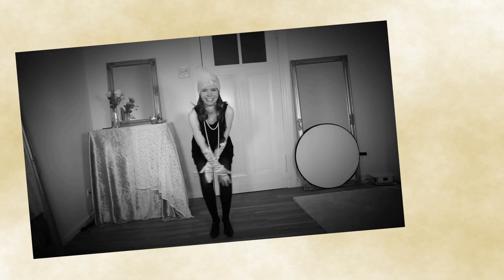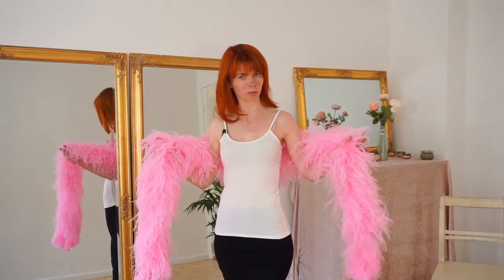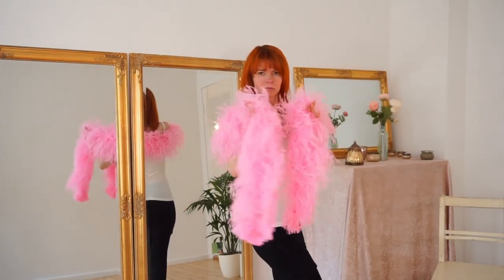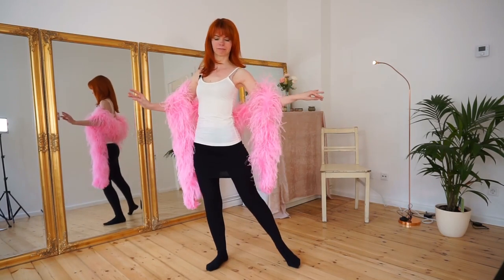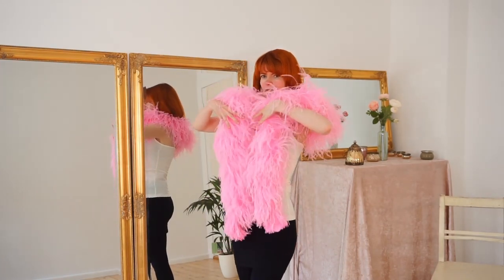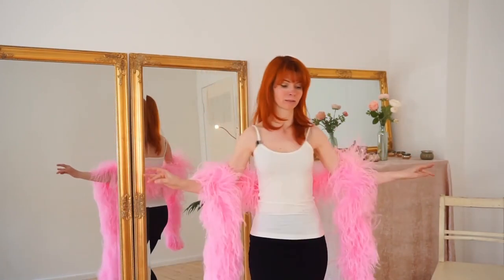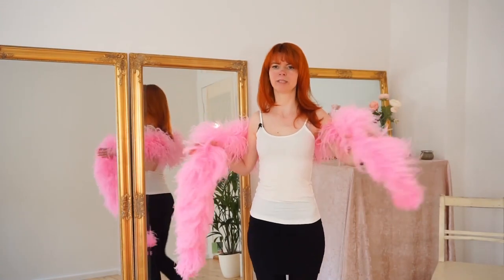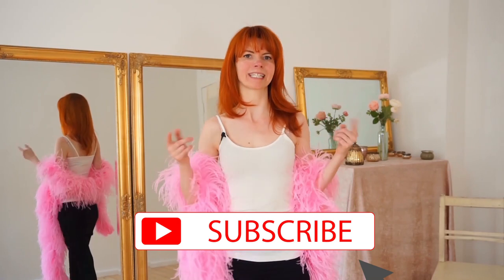How to Feather Boa Dance with 3 cheeky Chest Moves - simple Burlesque Beginner Moves -Dance Tutorial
In this video you gonna learn 3 very simple beginner moves, you can do with your chest, when dancing with a feather boa.